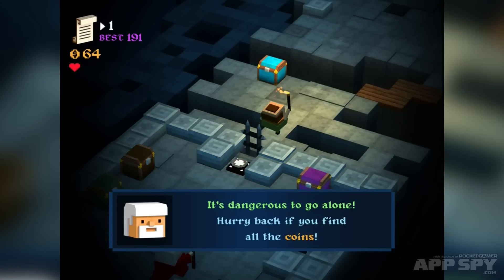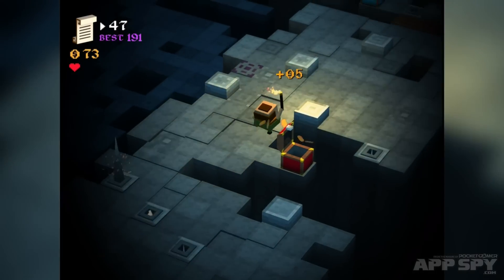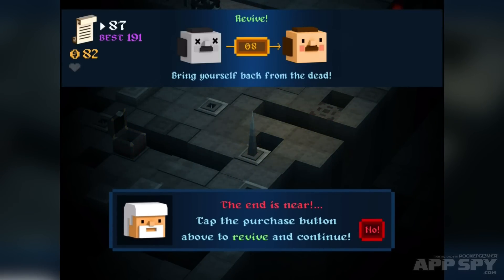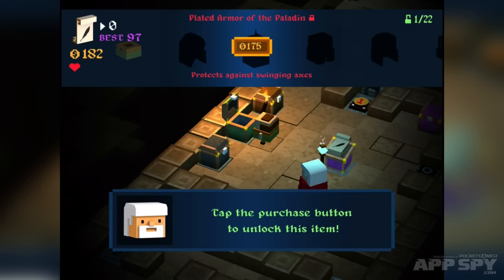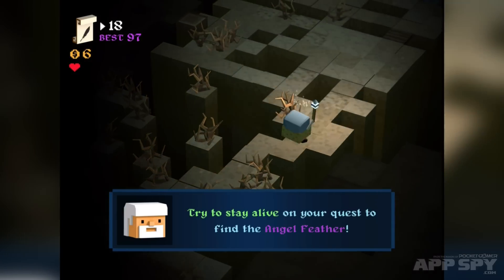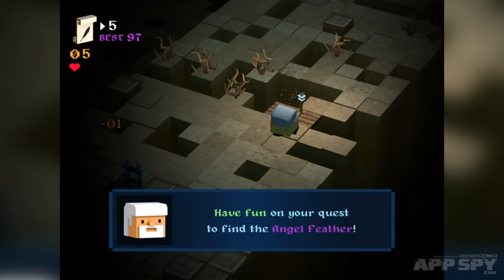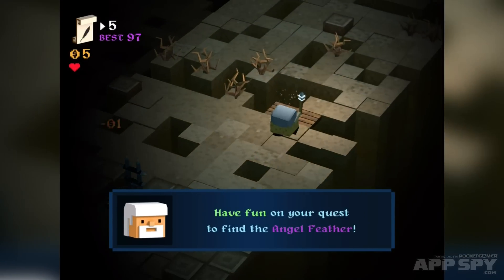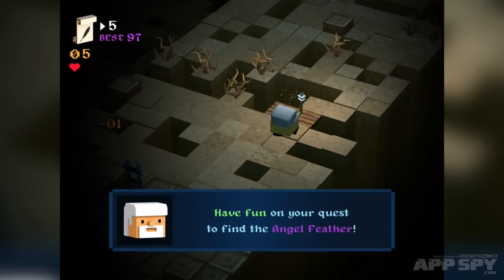The Quest Keeper | iOS iPhone / iPad Hands-On - AppSpy.com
Our very own adventure administrator Peter Willington (@xeroxeroxero) guides you through this new combination of Crossy Road and Wayward Souls, called The Quest Keeper.